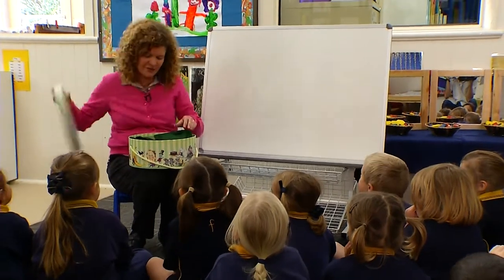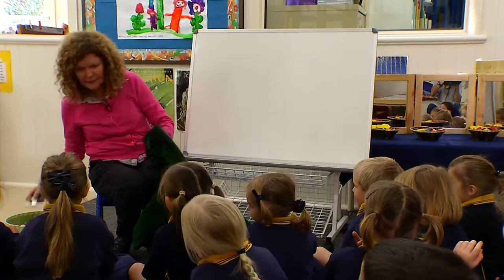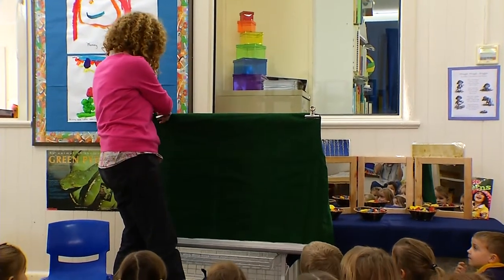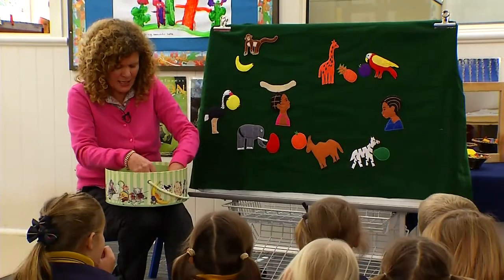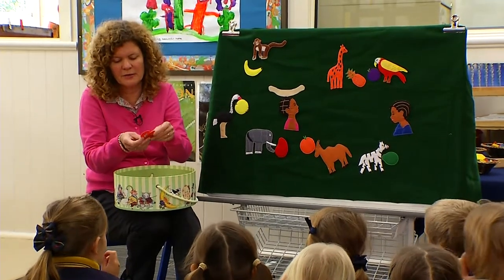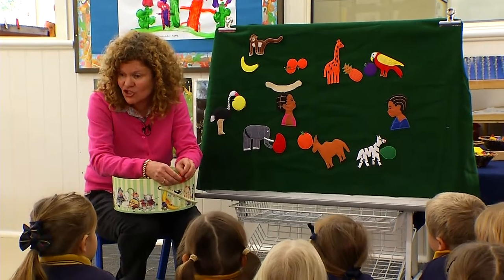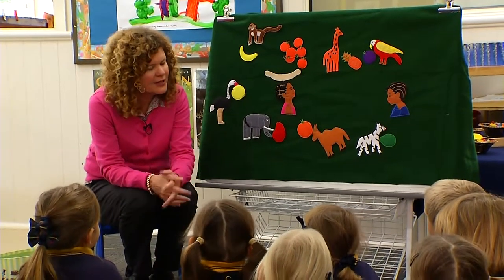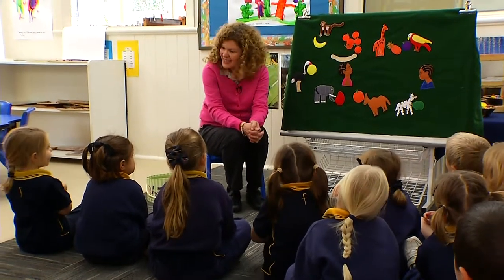Communicating: Extending on a read story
The purpose of this professional learning is to provide an example of how teachers can extend on a read story to promote children’s communication in kindergarten.